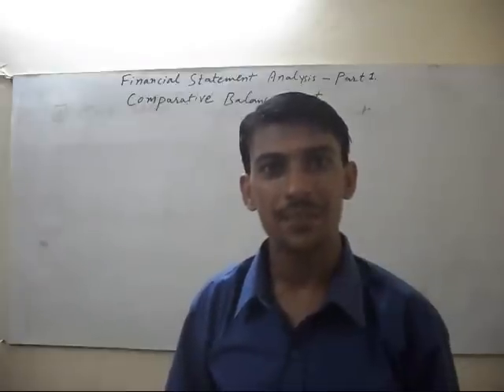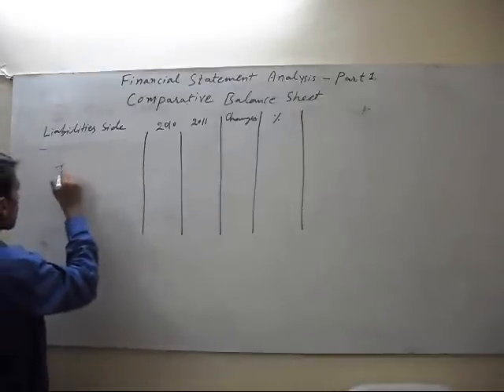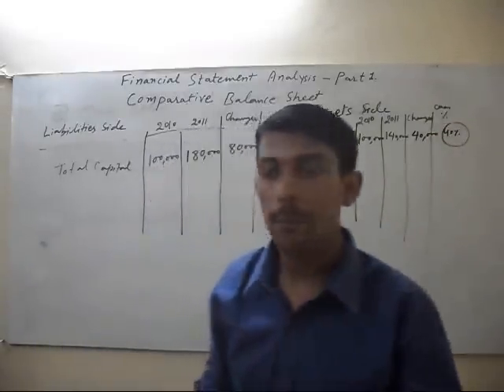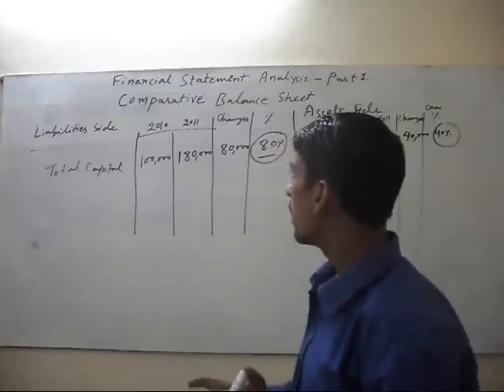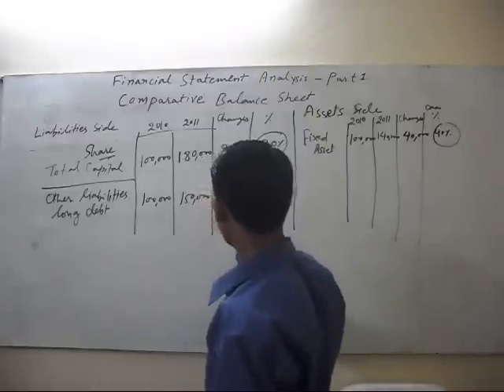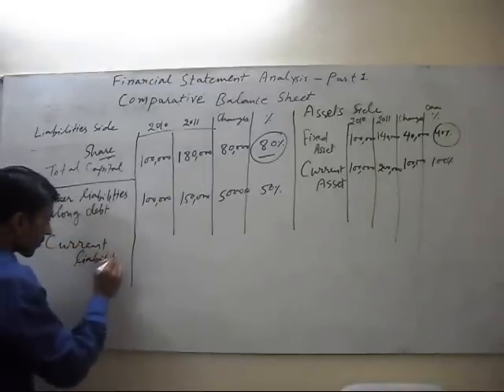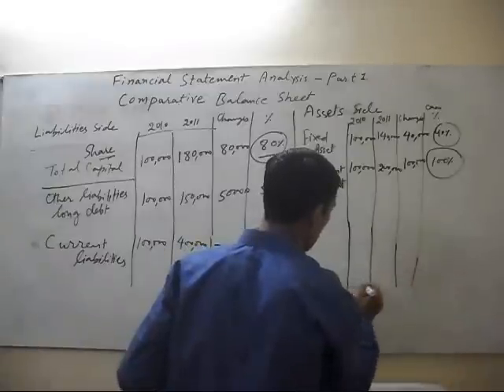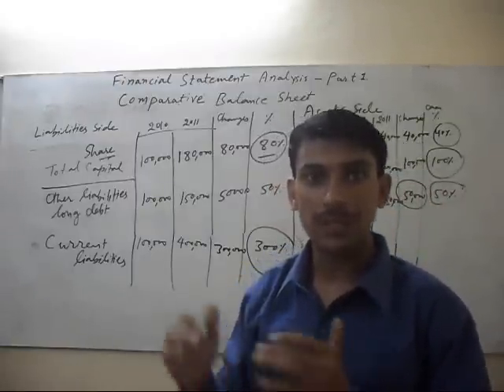Financial Statement Analysis Lectures - Part 1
In this part of financial statement analysis, we will comparative balance sheets. We will make it, then we will analyze and comment on it for management and other interested parties.